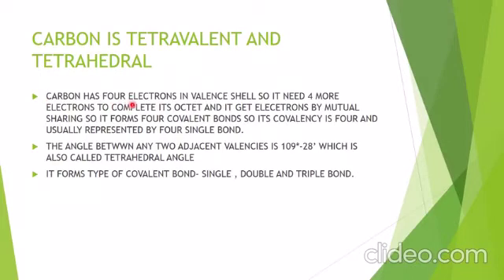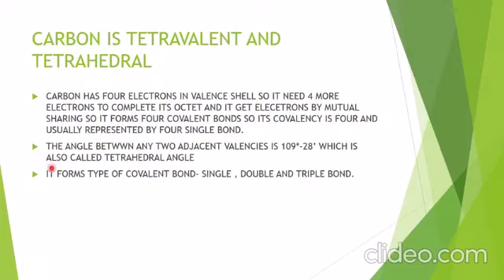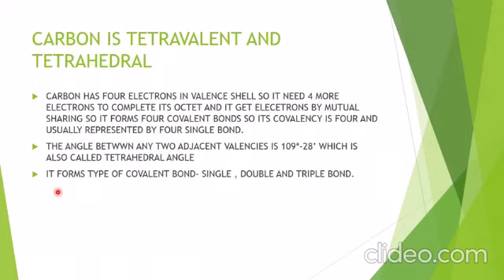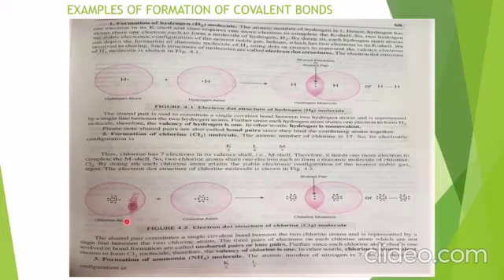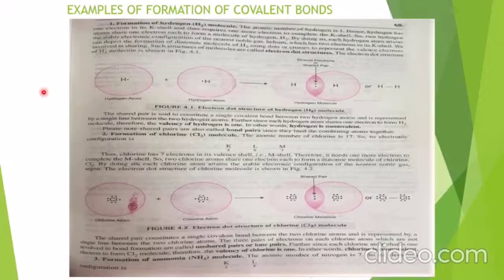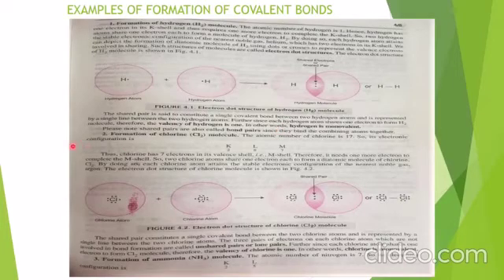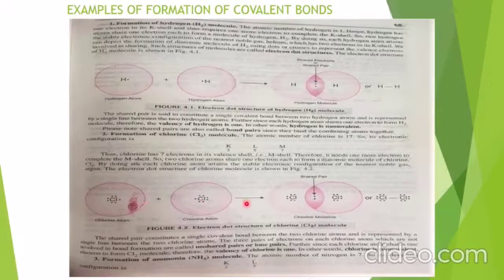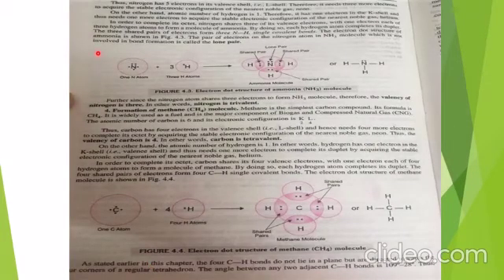Class 10 Chemistry Chapter 4 Carbon and its Compounds Part 2